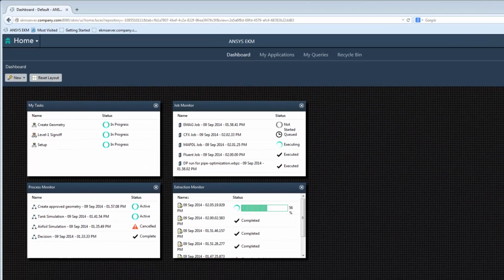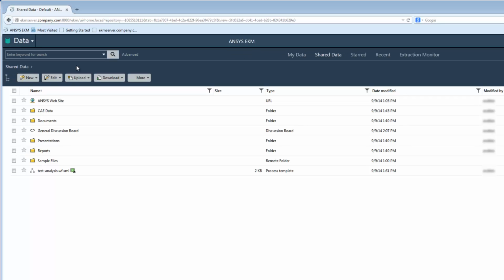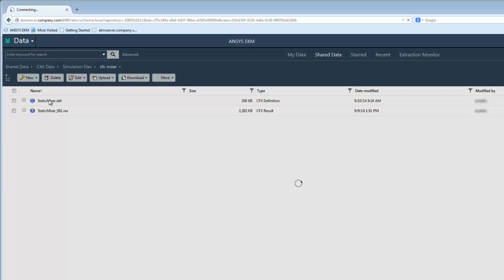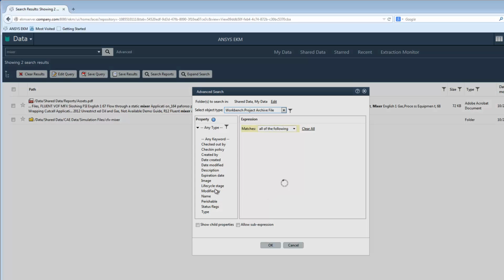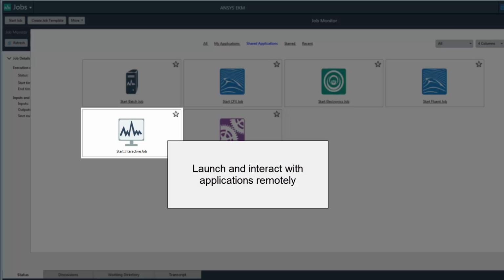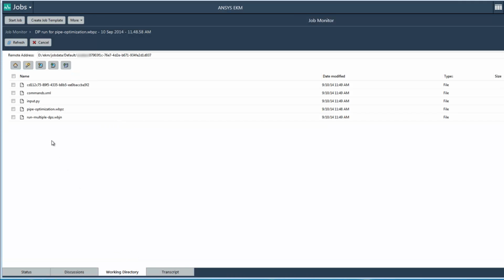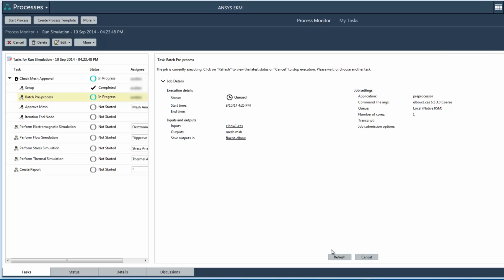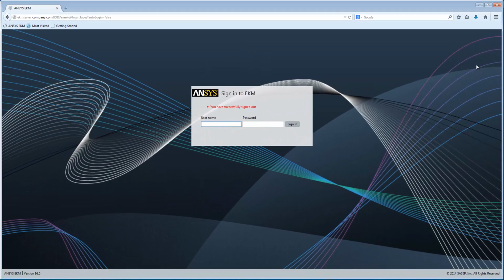ANSYS Engineering Knowledge Manager Getting Started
This ANSYS How To video will take you on a tour of the ANSYS Engineering Knowledge Manager (EKM) interface. It provides an overview of the main features and capabilities of ANSYS Engineering Knowledge Manager (EKM). You'll learn how to navigate, manage data, perform searches, start jobs and processes, and more. ANSYS EKM is the most comprehensive and intuitive end-to-end support system designed with special focus on the scale, scope, and purpose of CAE. It provides a comprehensive solution for simulation-based process and data management challenges. The solution delivers benefits to all levels of an enterprise, from the individual engineer interested in spending less time handling data and more time focusing on true engineering efforts, to the entire organization looking for increased productivity in the complete scope of simulation activities. It enables the enterprise to address the many critical issues associated with simulation data, including backup and archival, traceability and audit trail, process automation, collaboration and capture of engineering expertise, and IP protection. ANSYS EKM is tightly integrated with other ANSYS simulation offerings, and it can be very easily integrated with other simulation codes, including legacy and other commercial off-the-shelf (COTS) software.  Consolidate your simulation tools with ANSYS EKM to centralize and reuse simulation data.